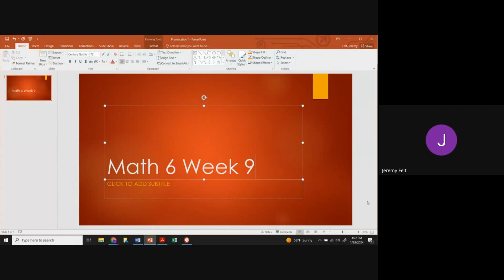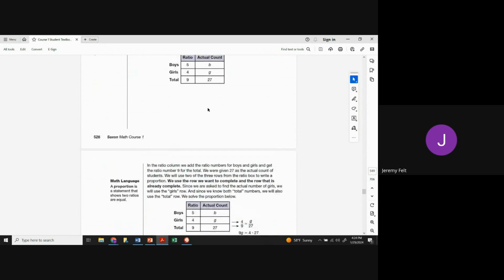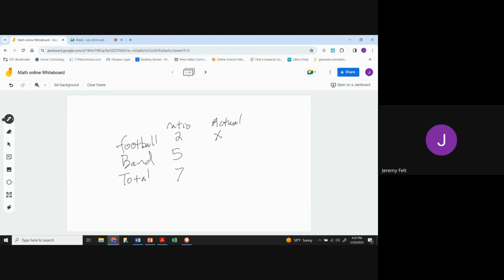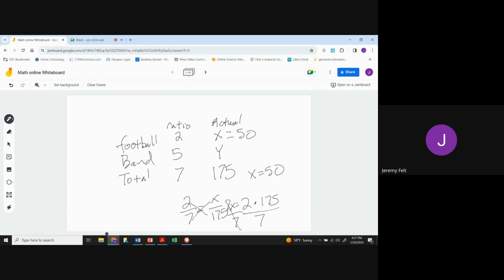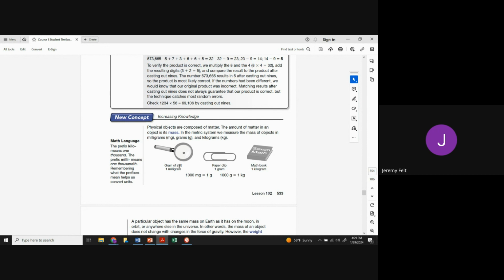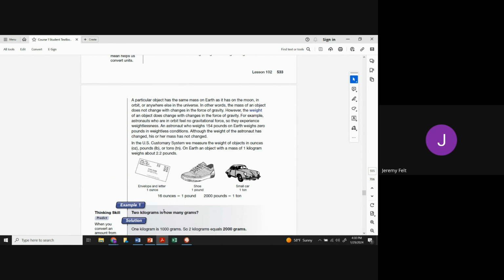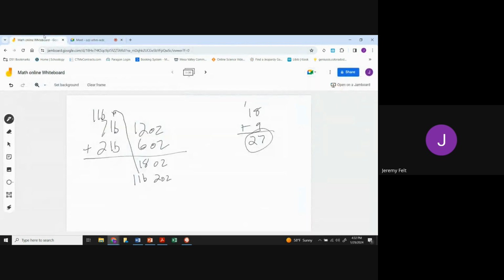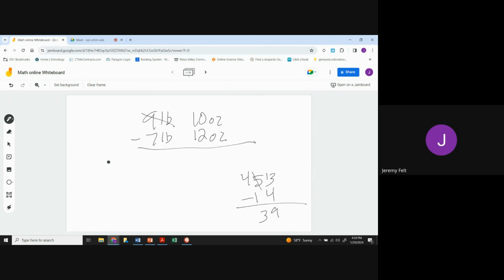Math 6 S2 Week 9